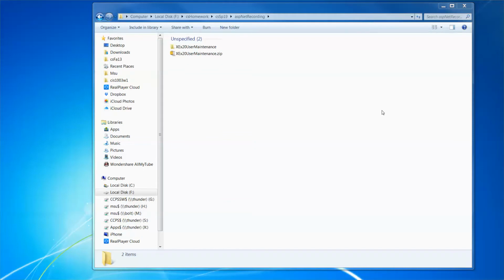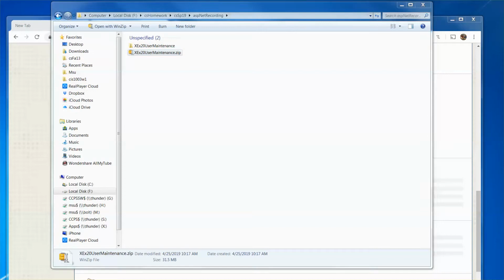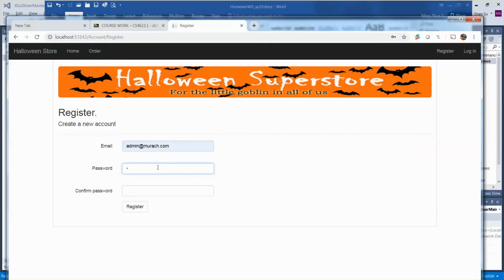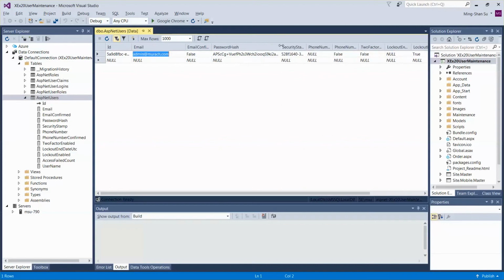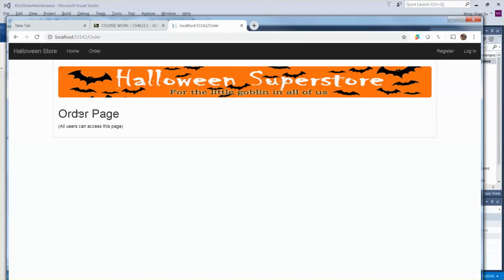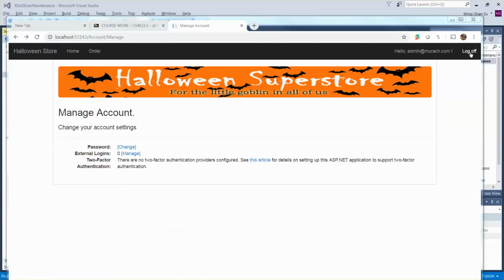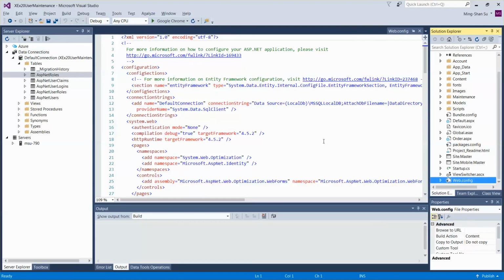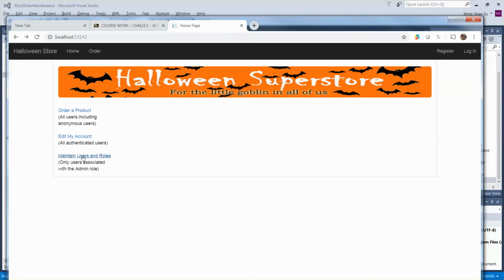Extra 20-2-Part02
Work with users and roles in the User Maintenance application